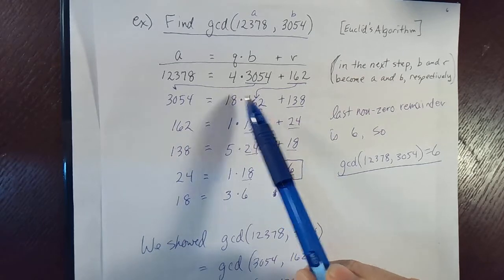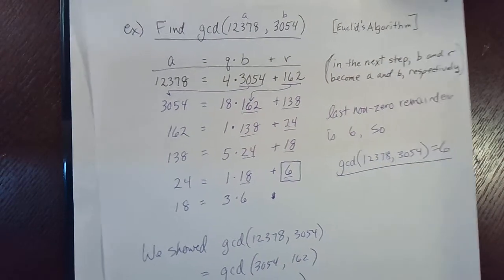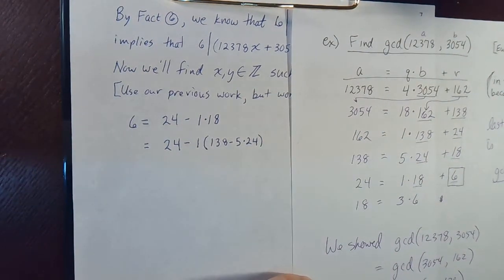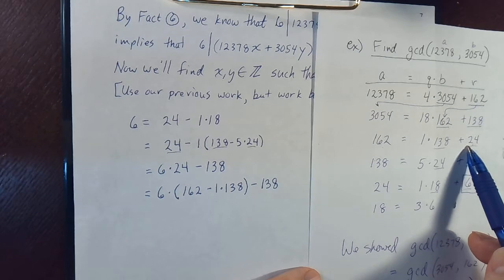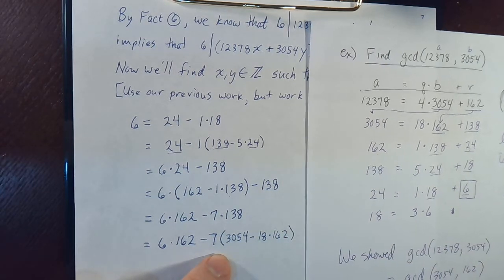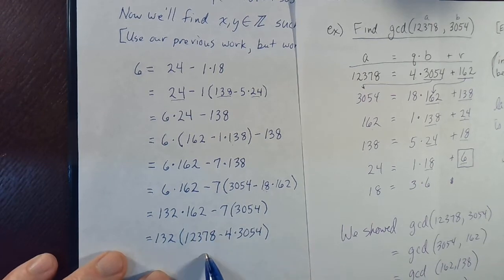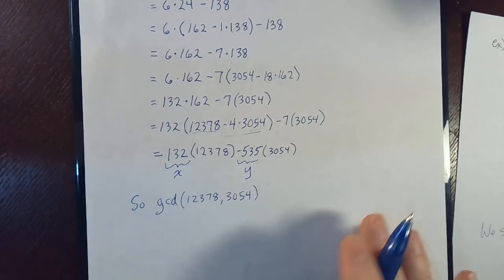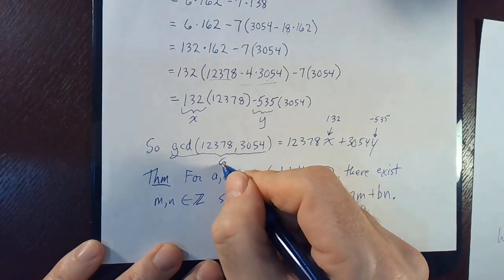History of Math (4.3.g) Euclid's Number Theory